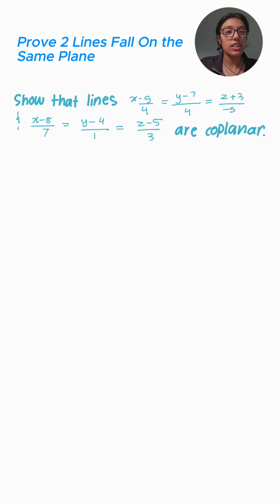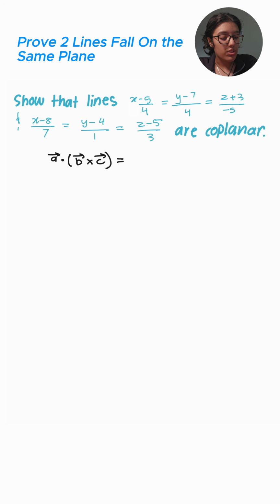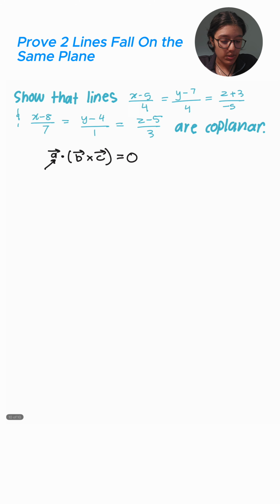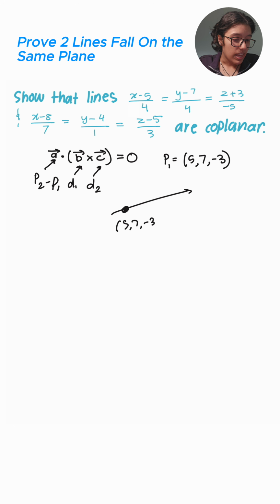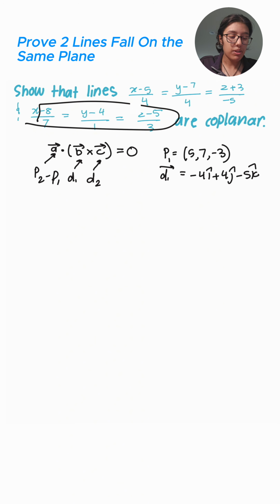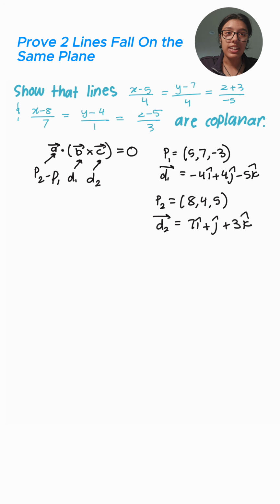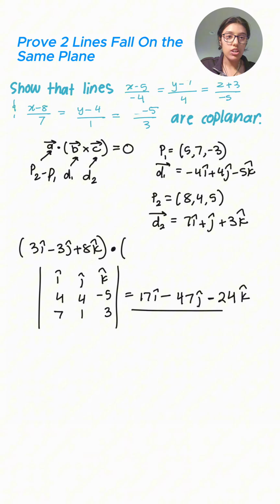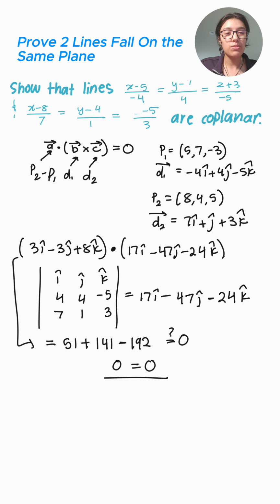How To Prove 2 Lines Fall on the Same Plane